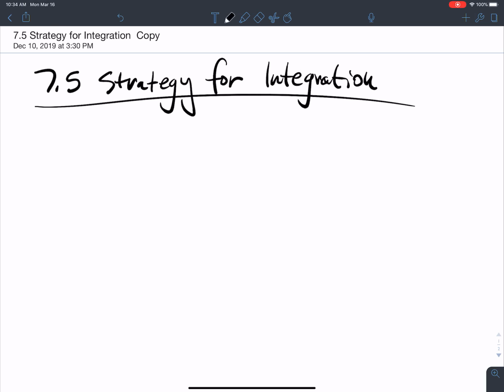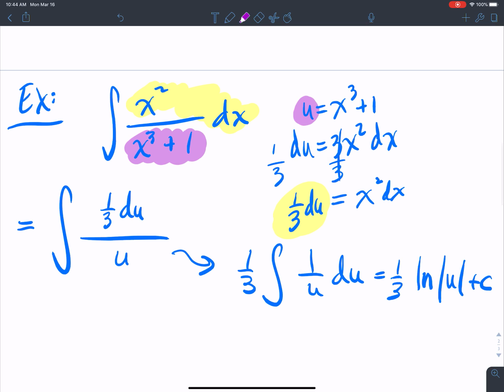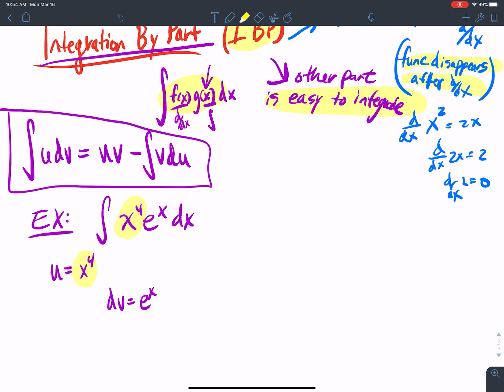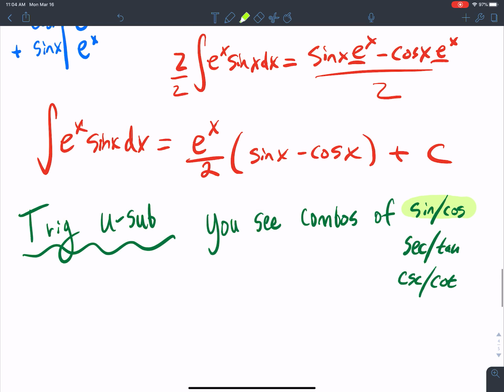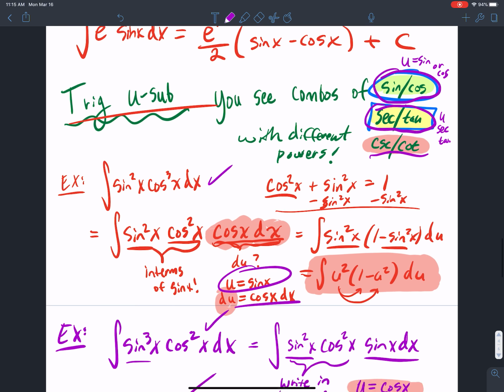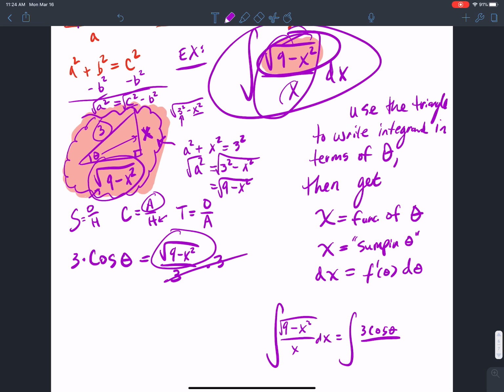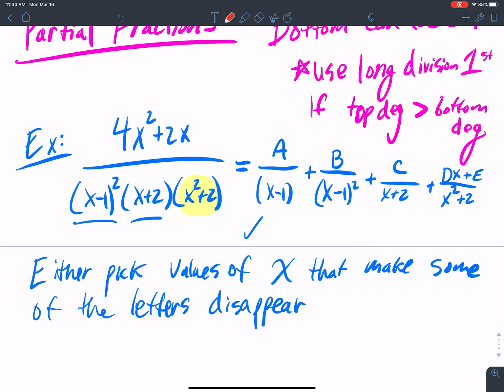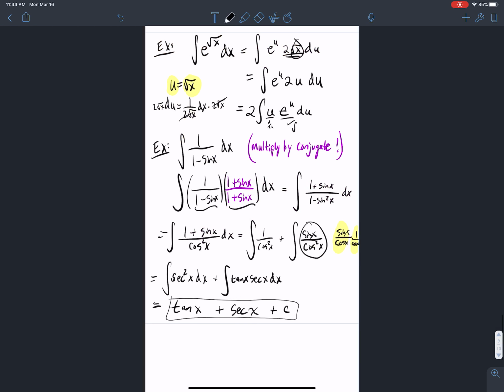6.9 - Strategies for integration - Putting It All Together (6.1 - 6.5)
U-sub, IBP, Trig U-sub, Trig-sub, partial fractions, & other clever tricks